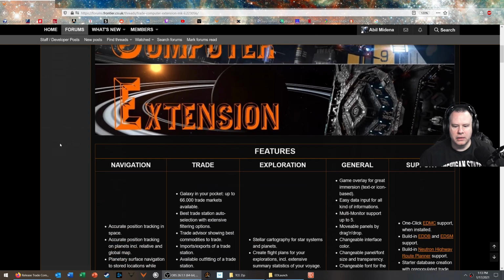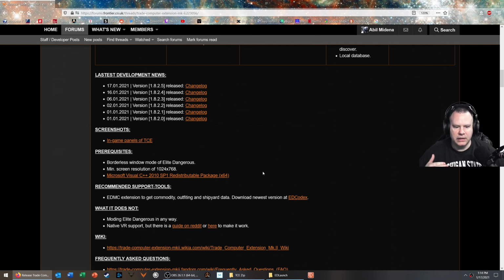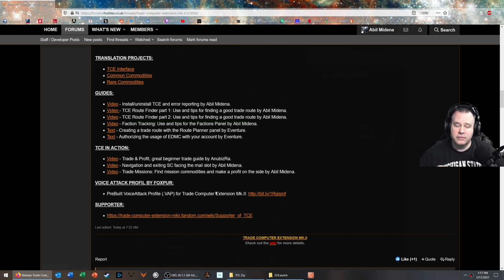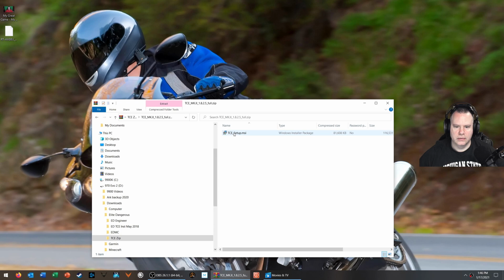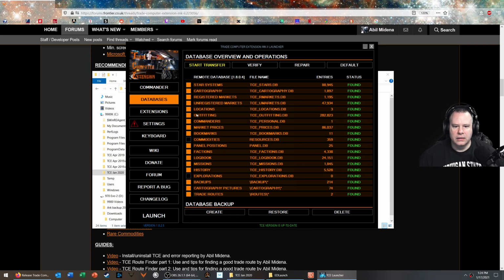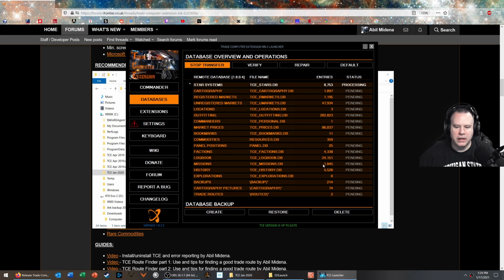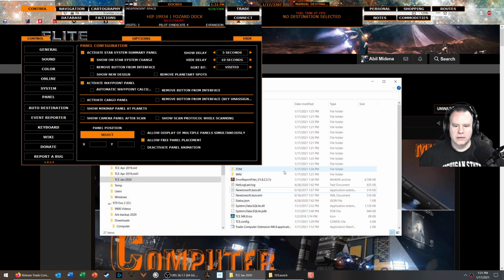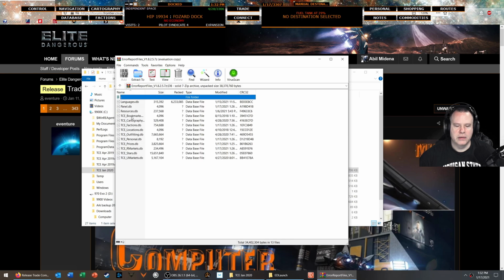Elite Dangerous: TCE Install and Database Transfer for Jan 2021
Updated for Jan 2021.
Trade Computer Extension II information for: Pre-install, install, database transfer, error reporting, and uninstall.

Time Stamps:
0:00 Pre-install information
5:25 Download and install TCE
9:25 Import old database
13:05 Error Reporting
16:15 Uninstall TCE